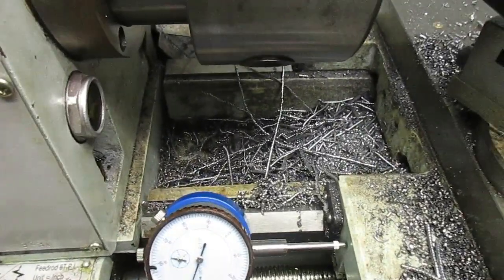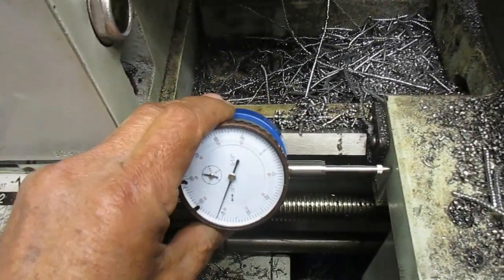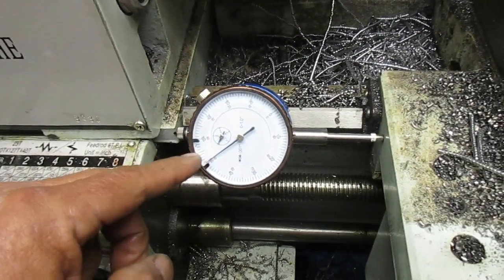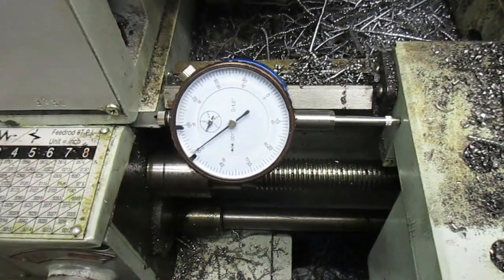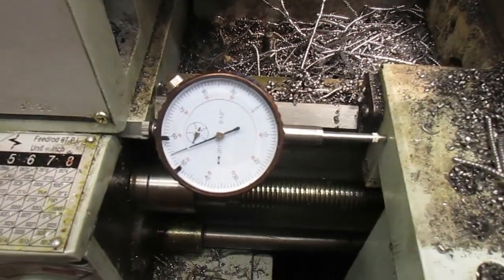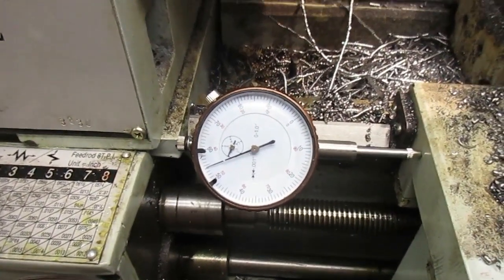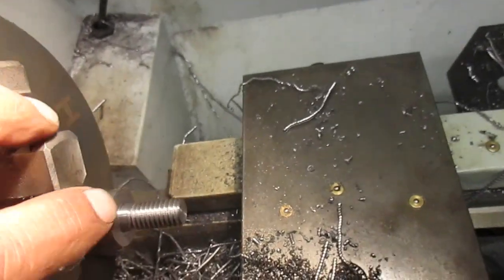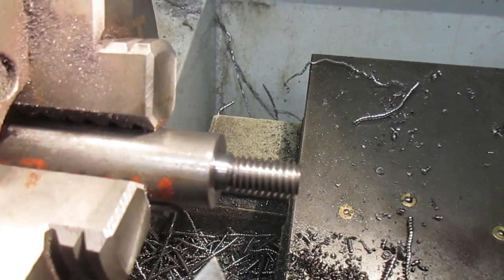Threading On Lathe Using A Soft Stop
Handy technique for threading to a very accurate stop.  I'm sure a lotta guys already know, but this is for the ones who are having trouble.  Made my life a lot easier when I figured it out.